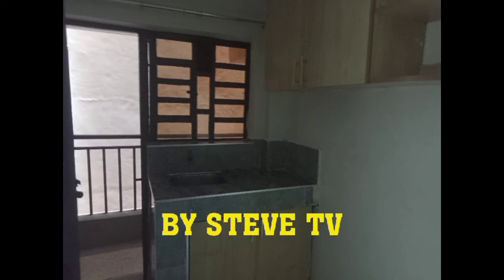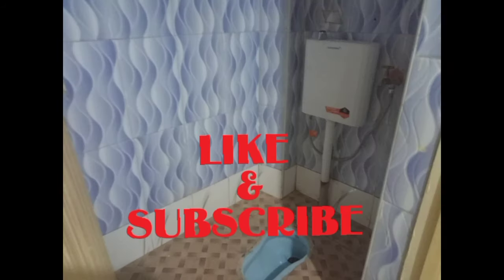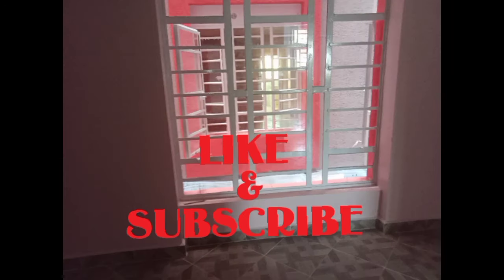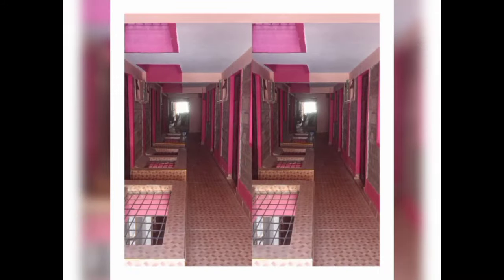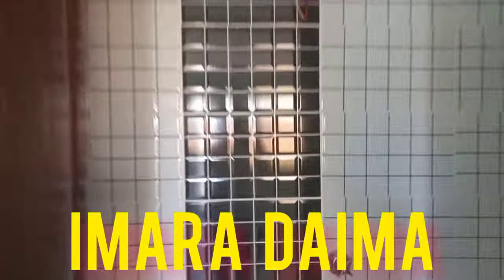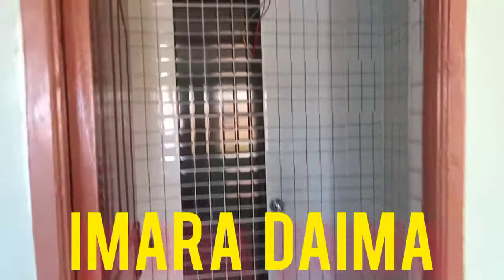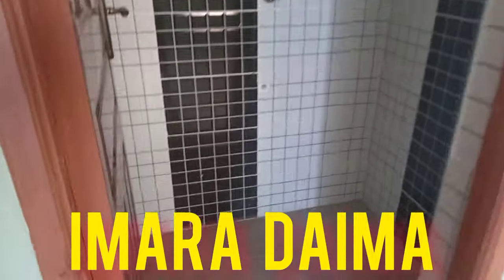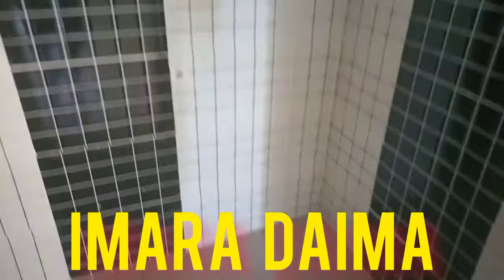Bedsitter vacant rooms in imara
House hunting vacant rooms in Nairobi Kenya